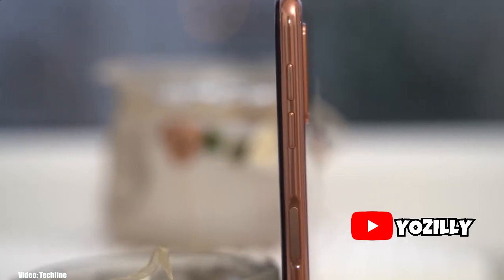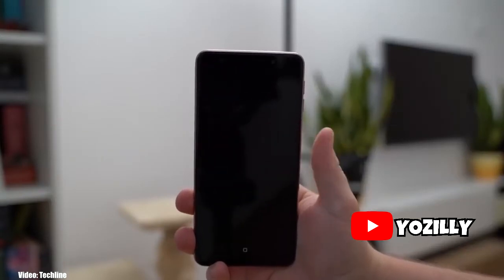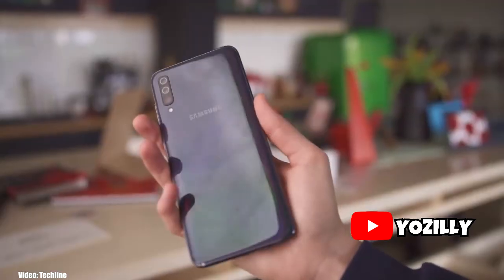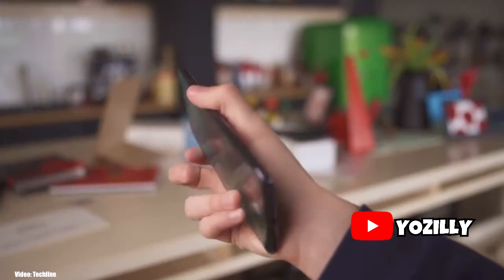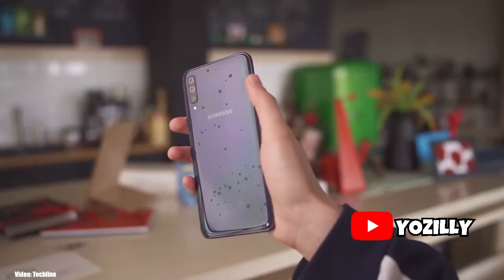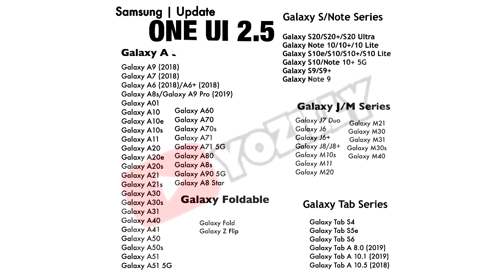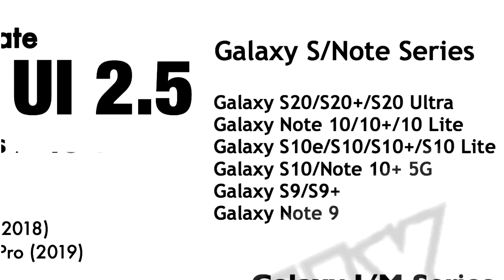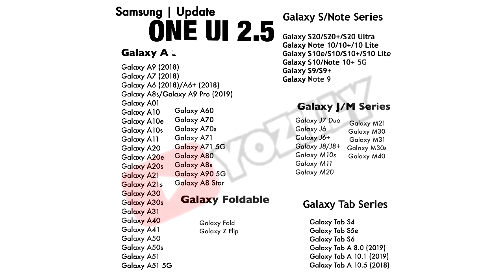Samsung Galaxy A7 2018 Official ONE UI 2.5 Update